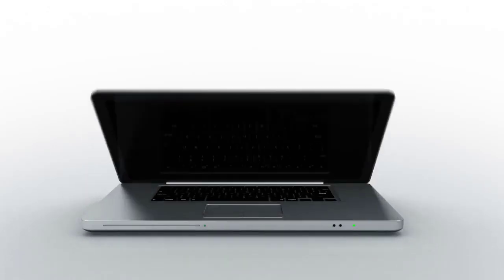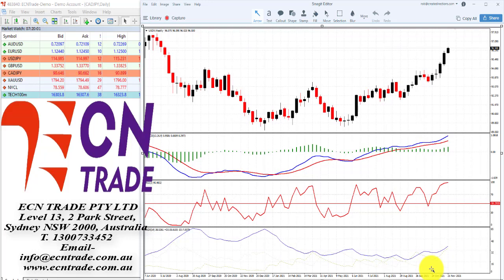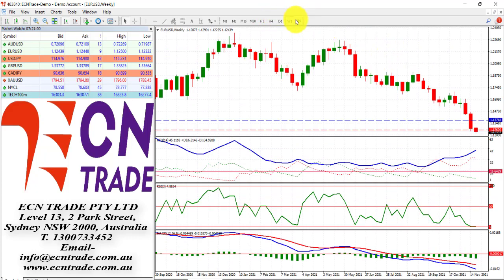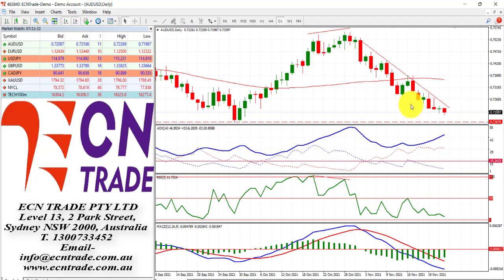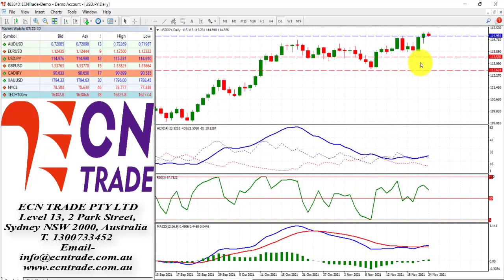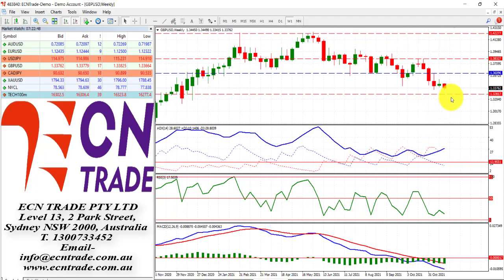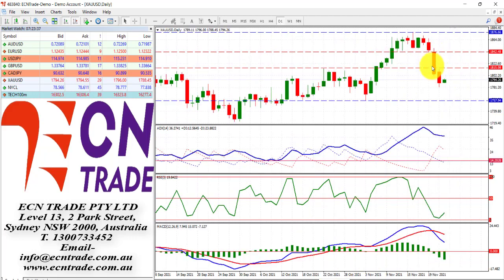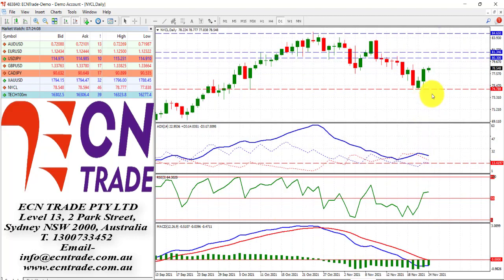ECNTRADE Webinar 2021 Nov 24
AUD/USD
Last 0.7200
Technical Bias: Australian Dollar hovers above 0.7200 after RBNZ hikes rates – U.S. Fed minutes could unleash the US Dollar bulls.

EUR/USD
Last 1.1236
Technical Bias: US Dollar Index retains its bullish bias while eyes look to the FOMC minutes.